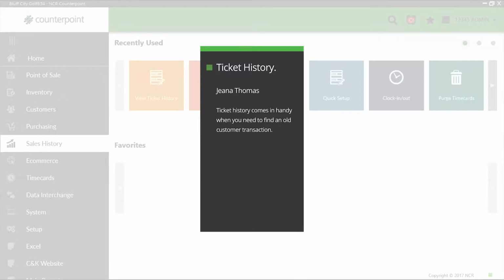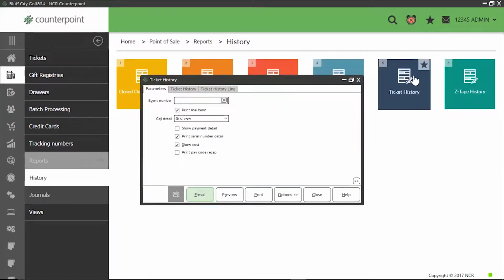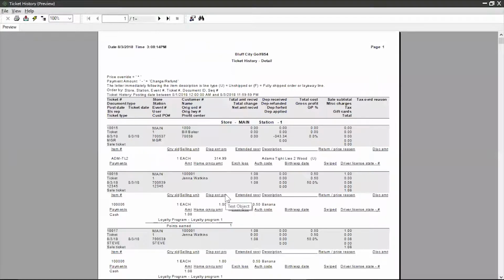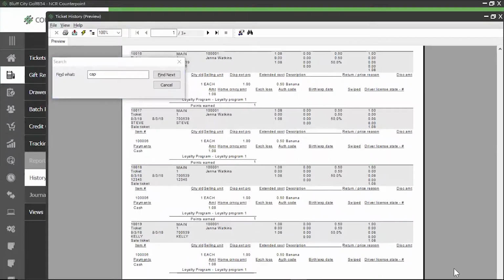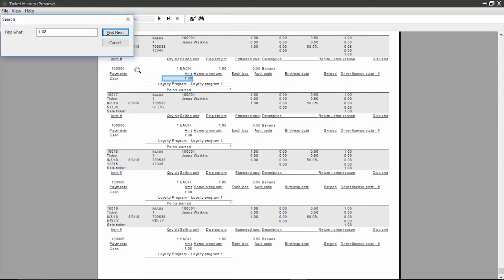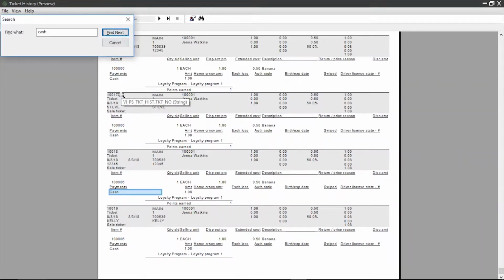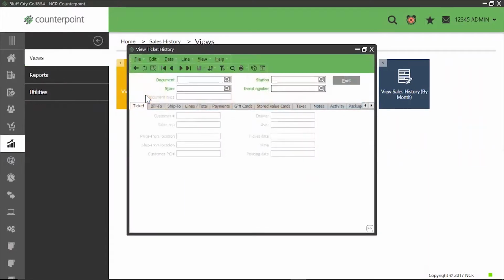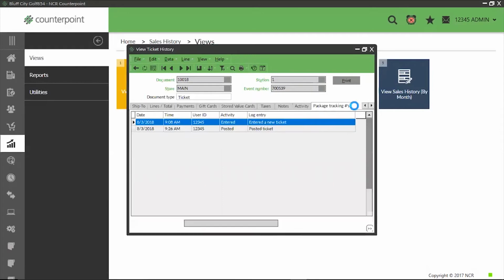How to Find a Transaction Using Ticket History in NCR Counterpoint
In this NCR Counterpoint POS tutorial, we'll show you how to search for a customer transaction using ticket history in your point of sale system.

Check out this tutorial to learn more.

Need to Schedule NCR Counterpoint Training,